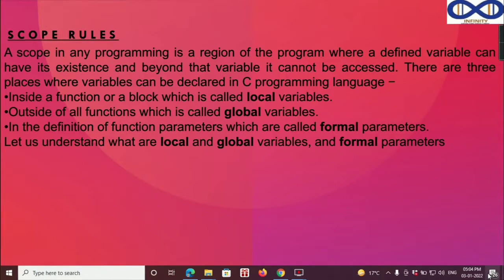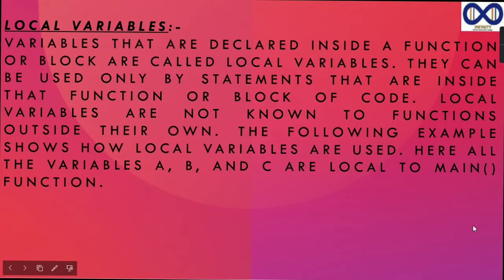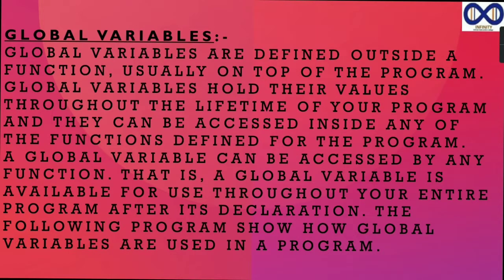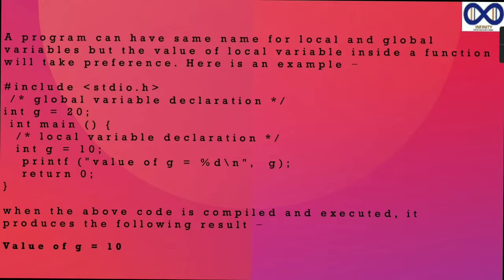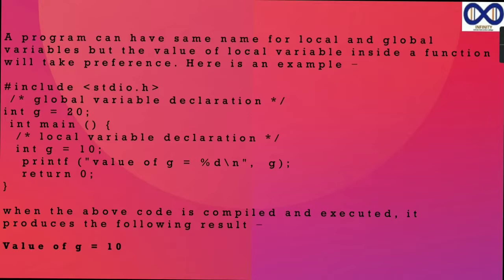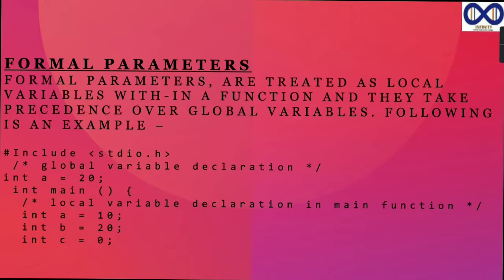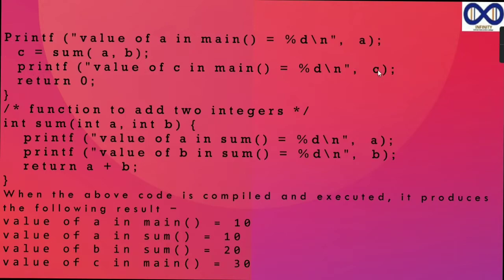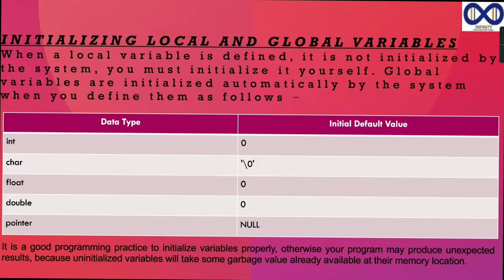C SCOPE RULES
hi every one welcome back MY 16th video OF C-PROGRAMMING and you are watching infinite India online college in last class i discussed FUNCTION IN C PROGRAMMING the person who have not watched my last video so I am requesting at first please watch my last video and the person who have already watched my last video so they can also watch for revision
if any one need pdf of this video so mail us, or any doubt also can mail us my email id is otherwise write comment your experiences about this video and once again who have not subscribe my channel so please subscribe my channel after watching this video AND follow us on Facebook
the person who wants to watch previous class video can see from here
The person who want to watch travelling video so please watch my travelling video on my other YouTube channel